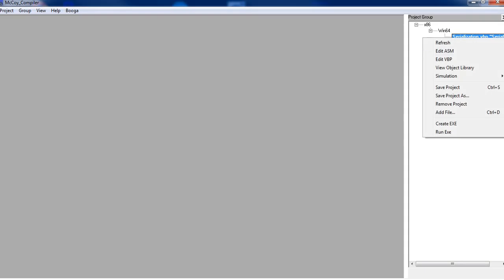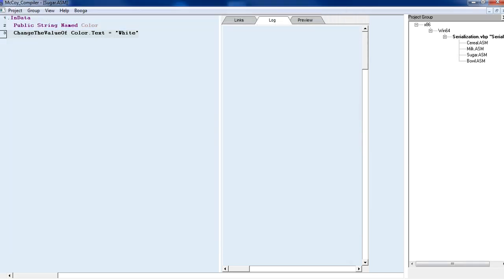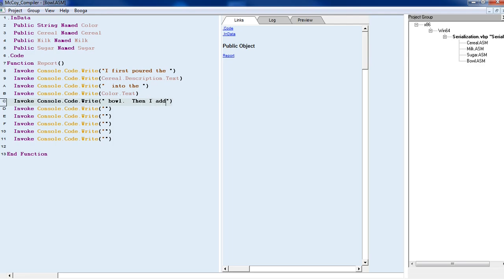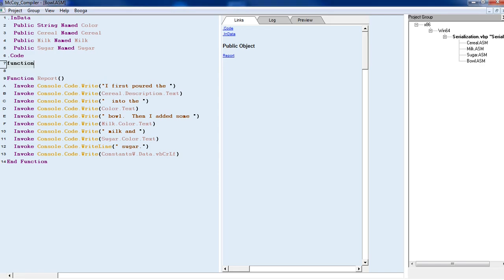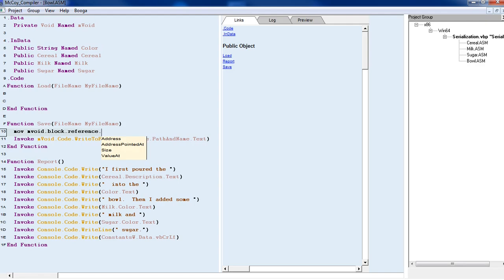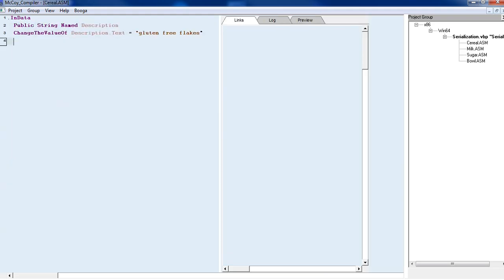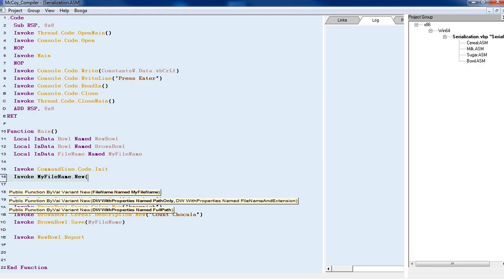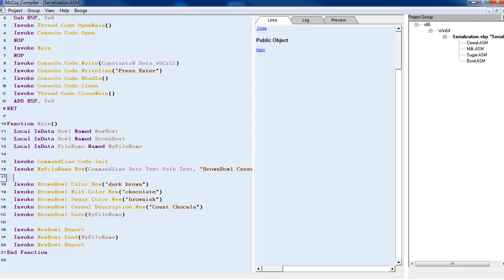x86-64 Assembly Object Serialization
I will create some objects and save them to disk.  Then I will load the objects back into a different variable and print the results.  This will be done using program space data that does not have any runtime a null pointers.